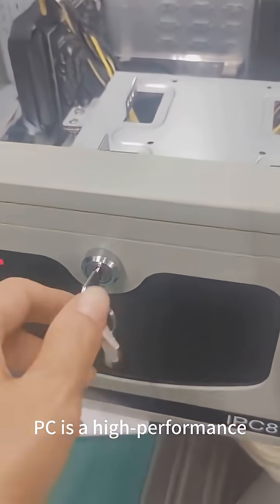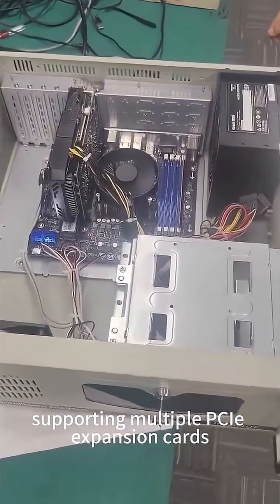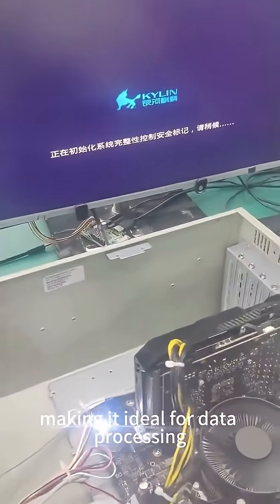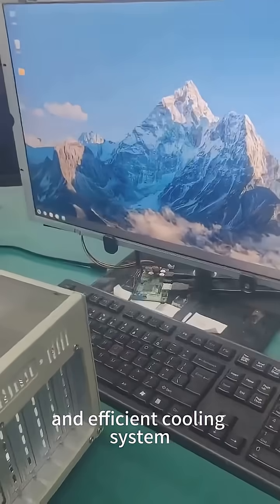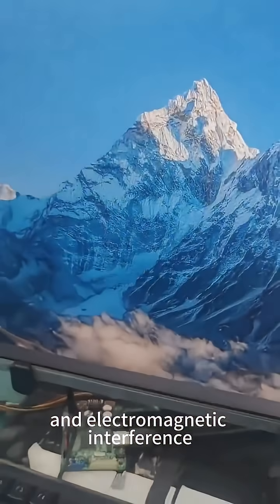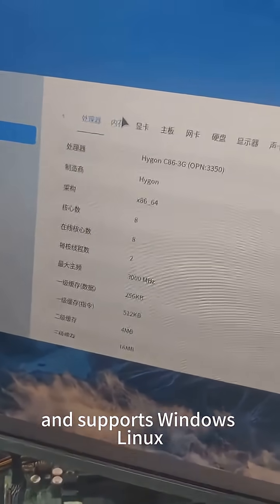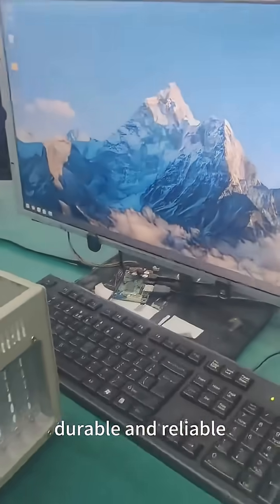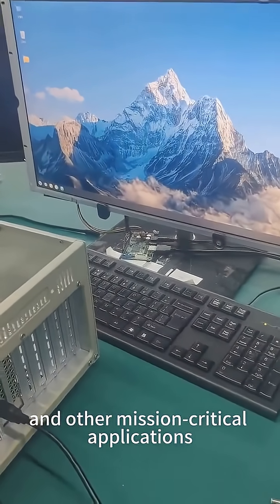The 4U industrial PC is a high-performance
The 4U industrial PC is a high-performance, rack-mounted computing platform designed for demanding industrial environments. It offers large internal space, supporting multiple PCIe expansion cards, high-end CPUs, and large-capacity storage, making it ideal for data processing, surveillance, AI computing, and automation control.